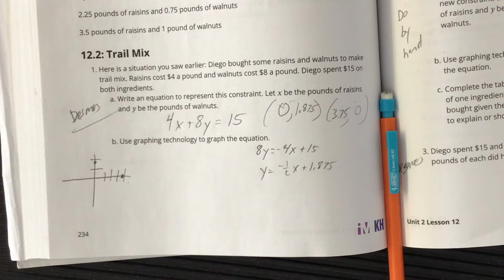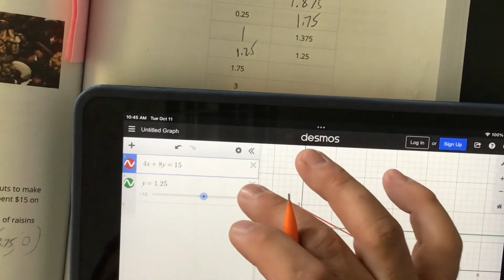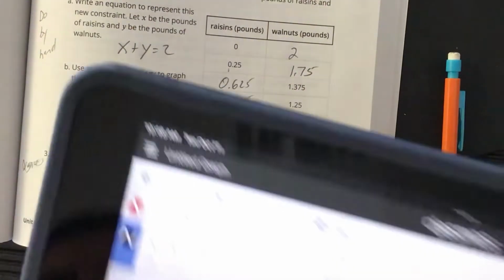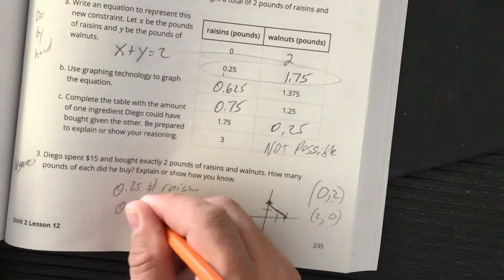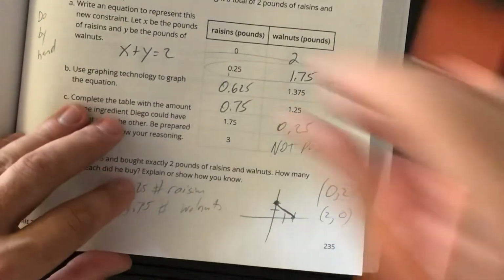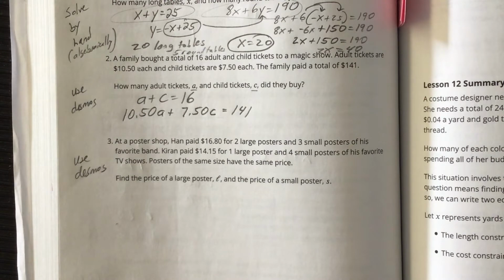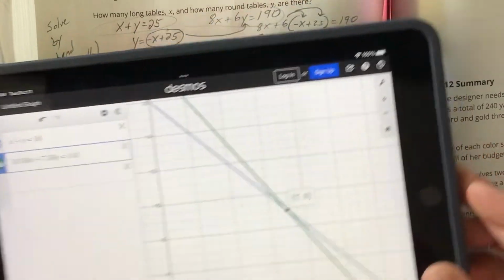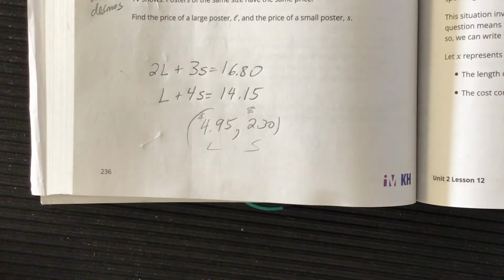A1 2.12 Lesson Video